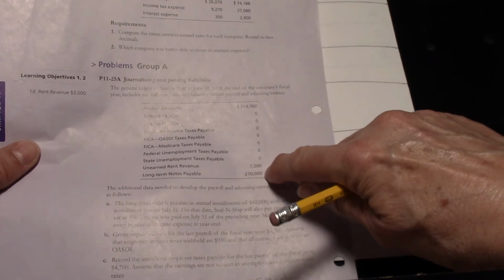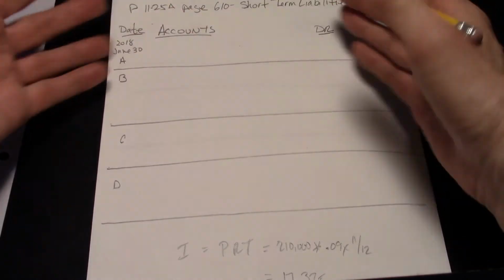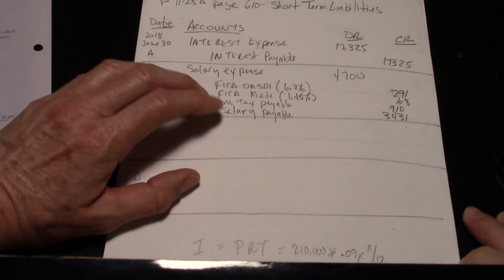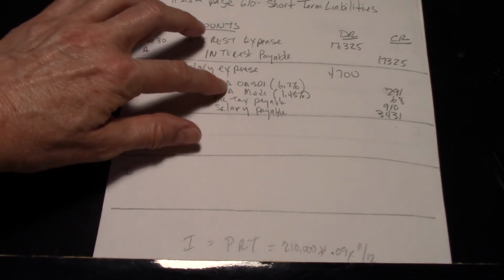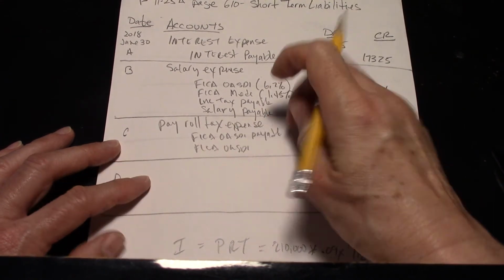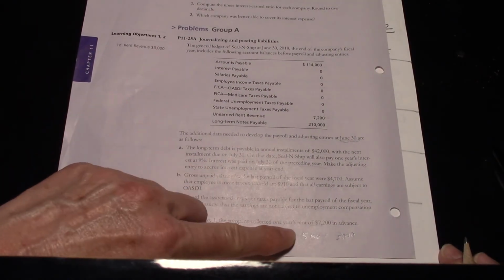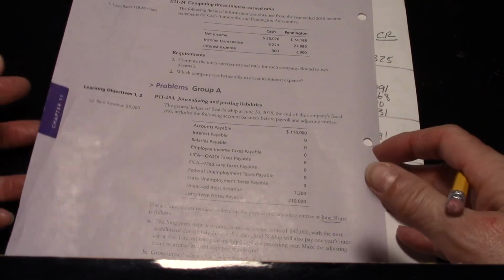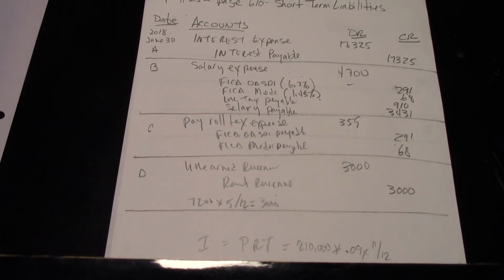Acct 2301 11 25A Vid 1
Acct 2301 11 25A Vid 1 - Part 1 of the problem.  Doing current liability journal entries